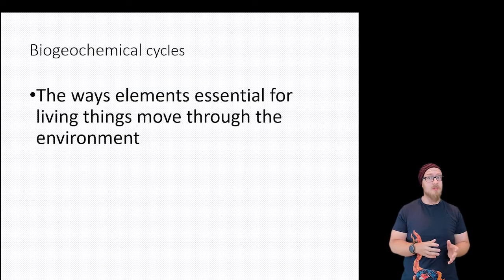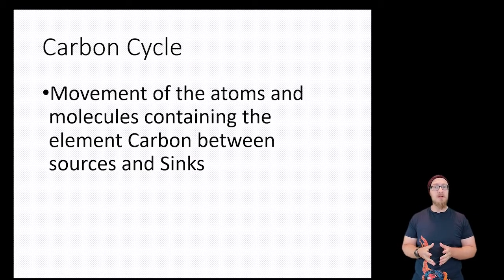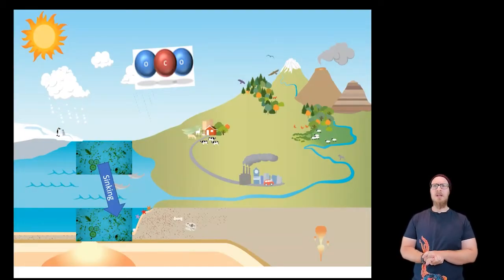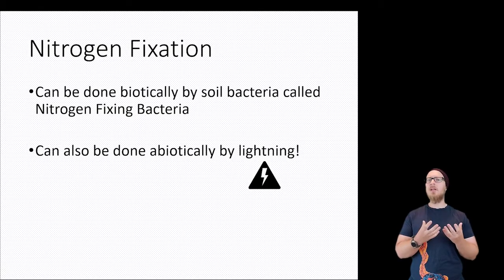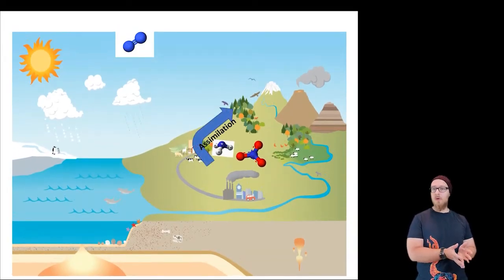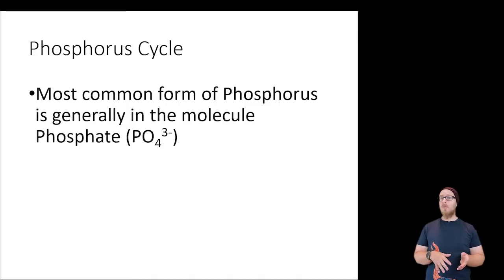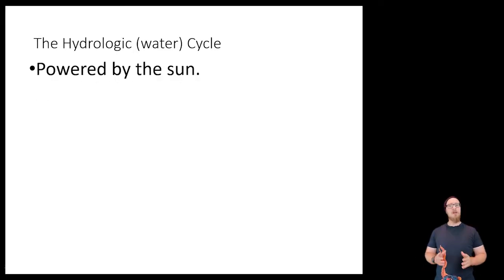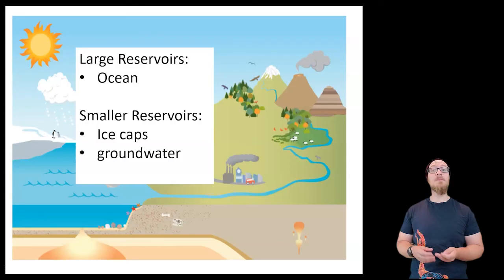Video 2: Living world - Biogeochemical Cycles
This video goes over topics 1.4, 1.5, 1.6, and 1.7 of the CED.

The backdrop used for all the cycles was from the HHMI Biointeractive Global Change application.